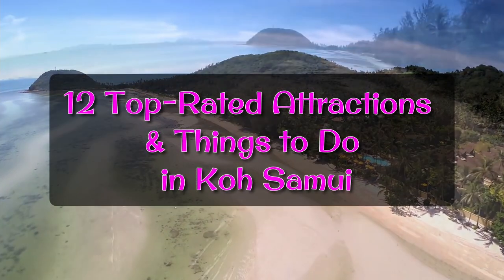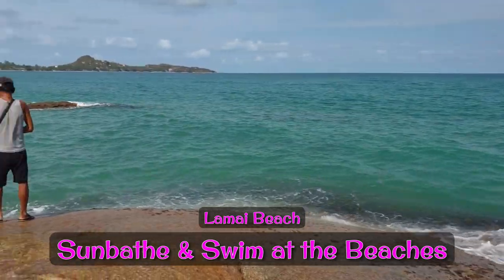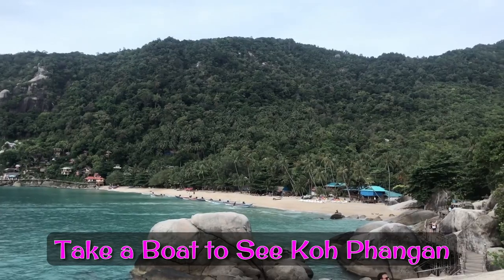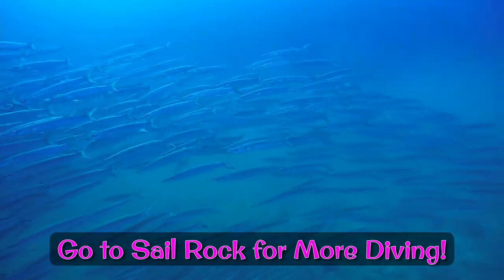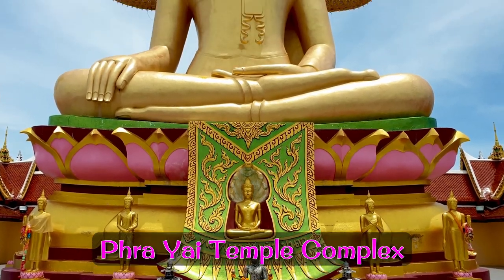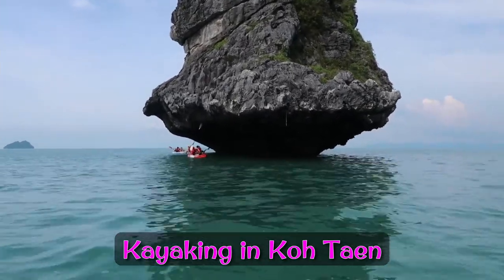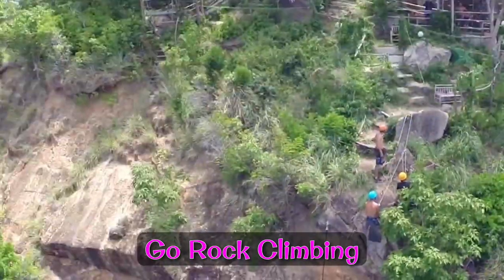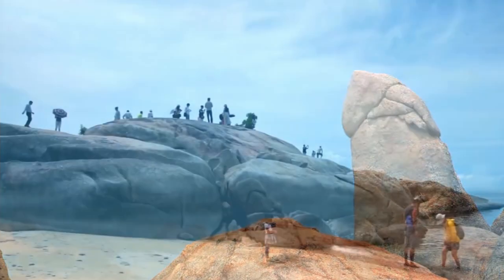12 TOP-RATED Attractions and Things to Do in Koh Samui | Thai Dating Facts with Thai Woman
Koh Samui is the largest island in the Gulf of Thailand, followed by its two smaller "sisters", Koh Phangan and Koh Tao. Diving, snorkeling, swimming, and basking on the picturesque jungle-backed beaches are popular things to do here, as well as, boat tours around the sublime seascape of Ang Thong National Marine Park!

Here's our list of the 12 Attractions in Koh Samui you definitely must try and experience.

- Sunbathe and Swim at Koh Samui Beaches
- Take a Boat to Koh Phangan
- Tour the Ang Thong National Marine Park
- Hop Over to Ko Tao for Diving and Snorkeling
- Head to Sail Rock for Even More Diving!
- Discover the Secret Buddha Garden
- Explore the Phra Yai Temple Complex
- Stop by Wat Plai Laem Temple
- Go Kayaking in Koh Taen!
- Eat and Shop at Fisherman's Village in Bophut
- Go Rock Climbing at Chaweng and Lamai Beaches
- Trek to See Some Waterfalls

With Koh Samui now well and truly reopened, now is the time to start your plans for an experience to remember.

And remember, if you're a single guy looking for some Thai women companionship while you're on Koh Samui (or elsewhere in Thailand), you must join ThaiRomances.com for free!  Dating in Thailand is safe, fun and friendly. and remember, Thai dating is best done when you start with online Thai dating - start meeting Thai girls, ladyboys and Thai women completely anonymously until you build out your dating pipeline.

00:00:00 Intro
00:00:50 Sunbathe and Swim at Koh Samui Beaches
00:02:05 Take a Boat to Koh Phangan
00:03:38 Tour the Ang Thong National Marine Park
00:04:18 Hop Over to Ko Tao for Diving and Snorkeling
00:05:10 Head to Sail Rock for Even More Diving!
00:05:49 Discover the Secret Buddha Garden
00:06:51 Explore the Phra Yai Temple Complex
00:07:40 Stop by Wat Plai Laem Temple
00:08:23 Go Kayaking in Koh Taen!
00:09:09 Eat and Shop at Fisherman's Village in Bophut
00:10:03 Go Rock Climbing at Chaweng and Lamai Beaches
00:10:48 Trek to See Some Waterfalls
00:11:50 Outro